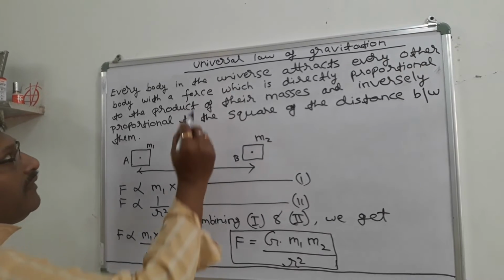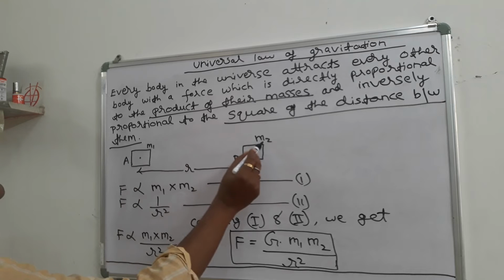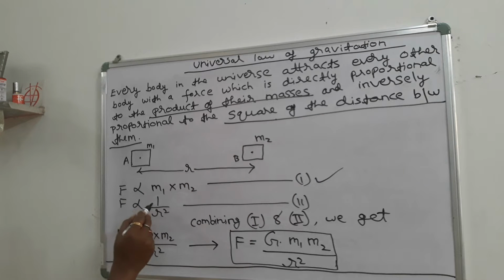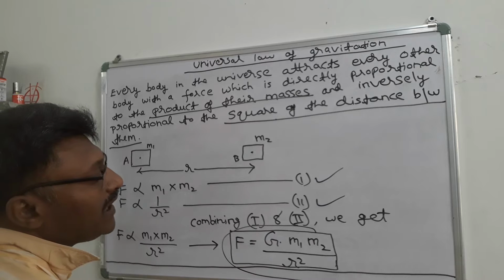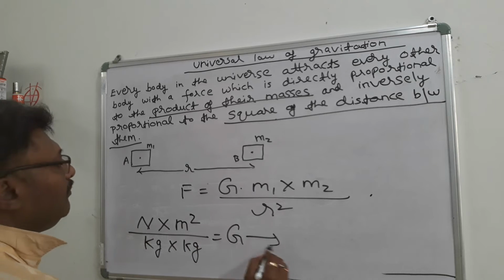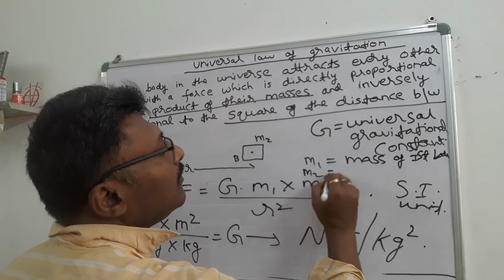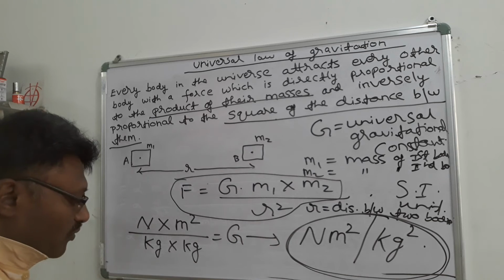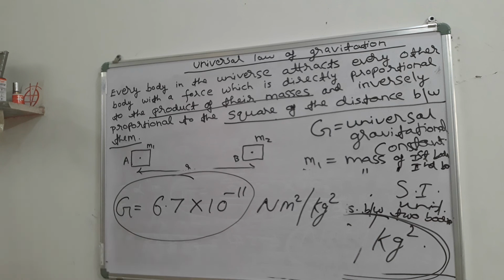Universal law of gravitation ( part - 1), class 9th